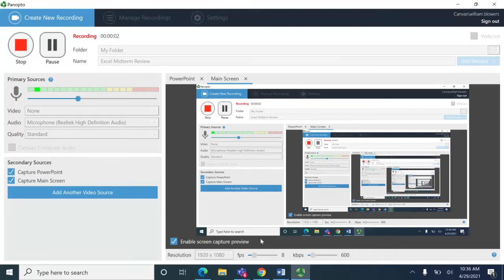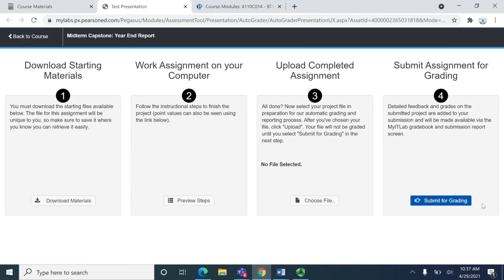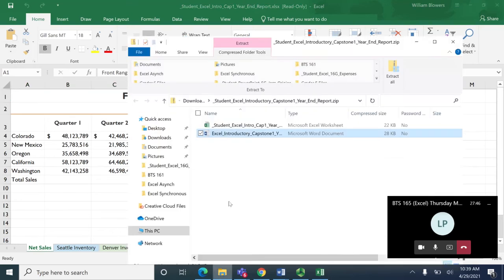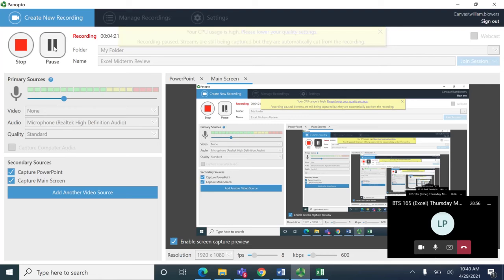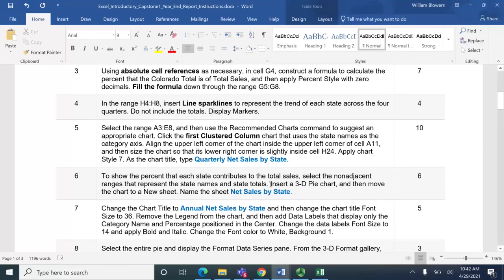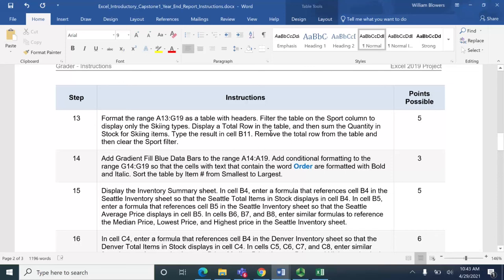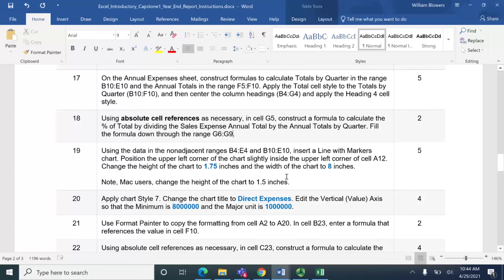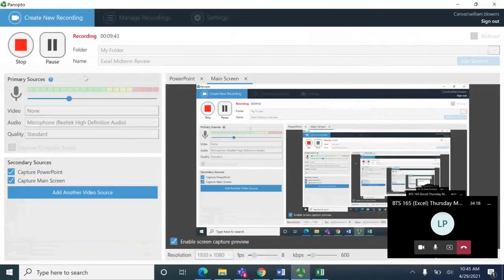Excel Midterm Review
Let's learn Excel with your Professor!